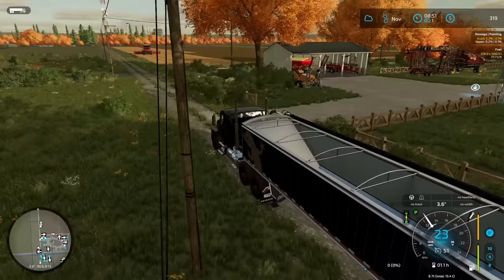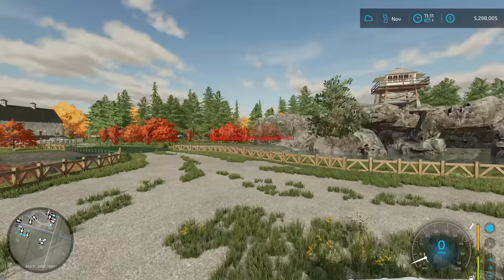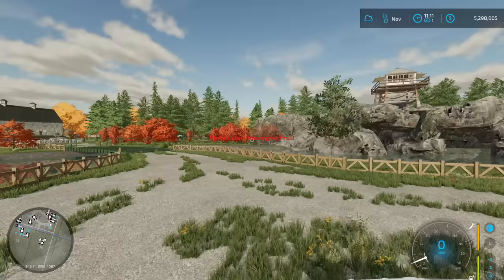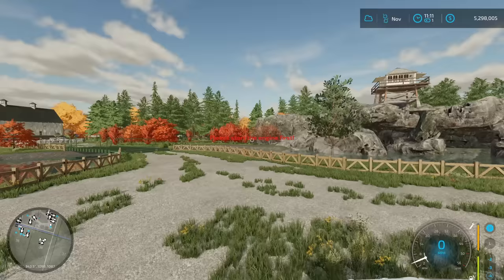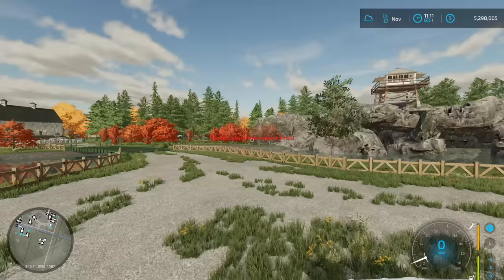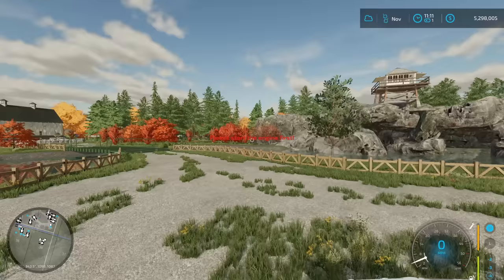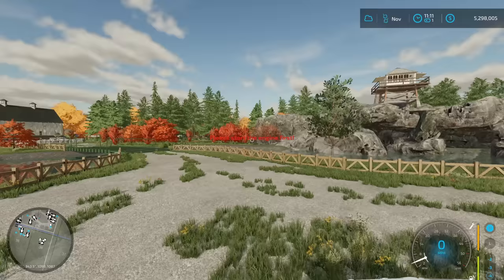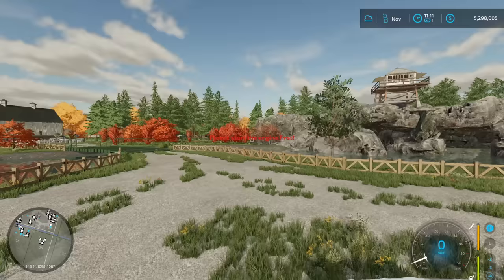How Much Feed Does it Take to make $10 Million from our Cattle? | Farming Simulator 22